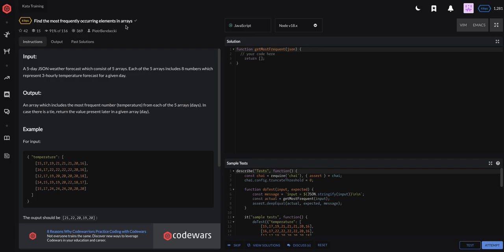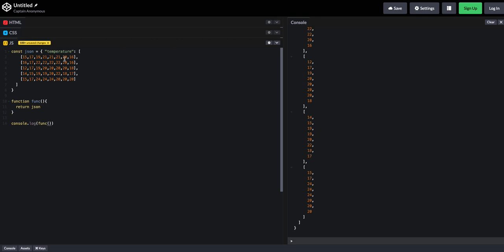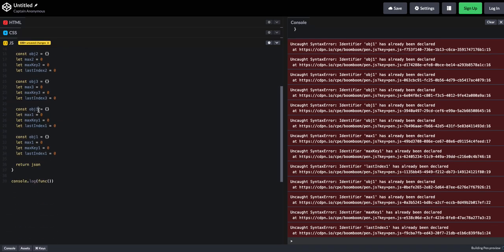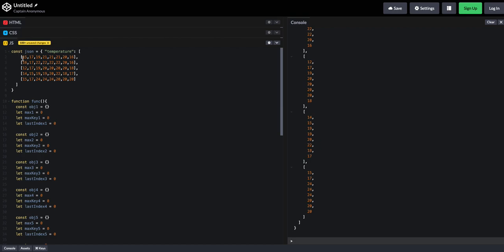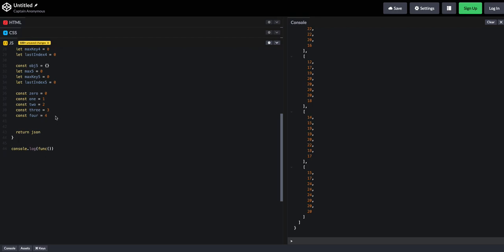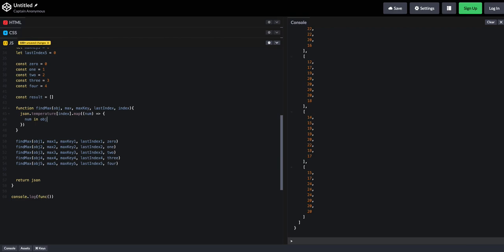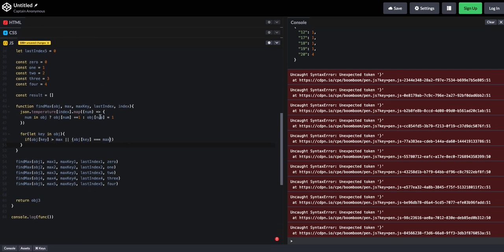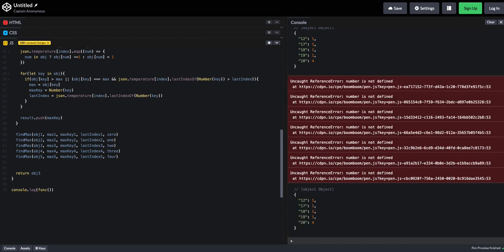Find the Most Frequently Occurring Element in Array - Codewars - Javascript